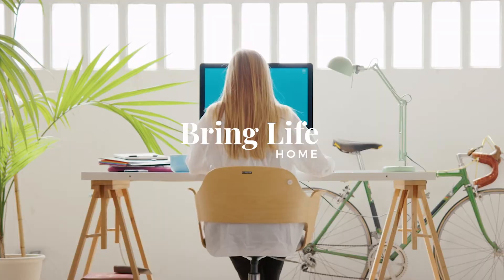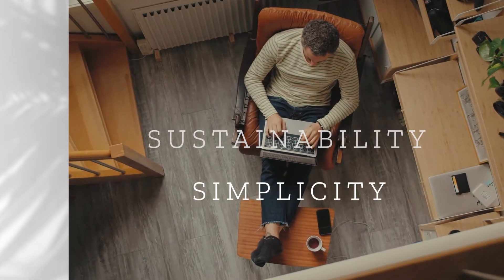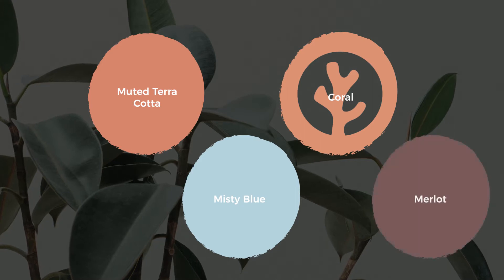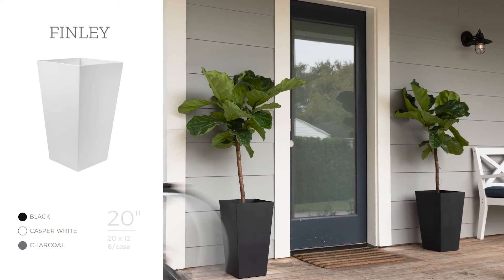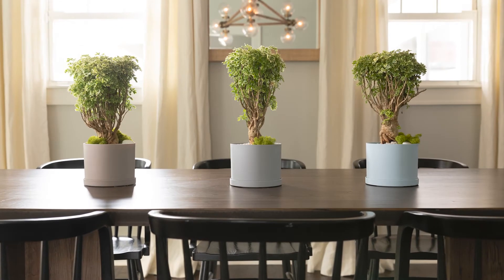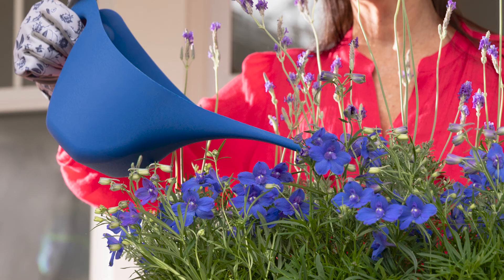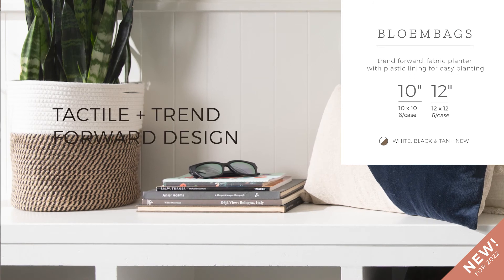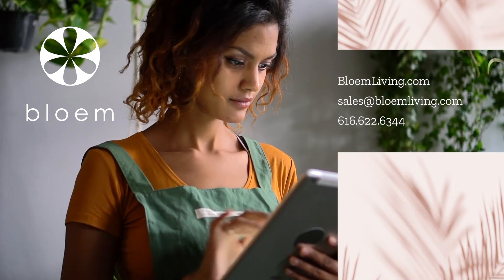Bloem 2022 New Products & Trends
Potted plants are becoming living home décor. They are taking center stage inside homes, on patios, and in gardens. Bloem is growing alongside this movement, adapting and producing containers that are as beautiful as they are practical, answering the need for sustainability and affordability.

We exist to nurture and bring the natural world home, sharing it in new, beautiful, and sustainable ways.

Bring life home.